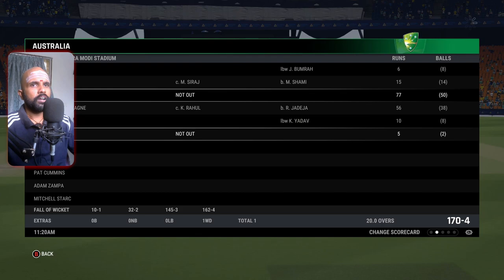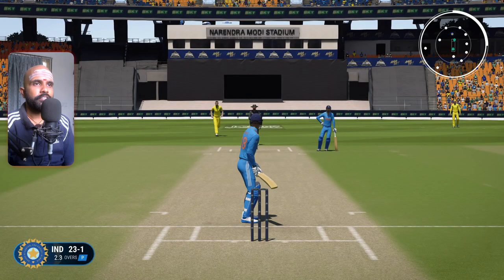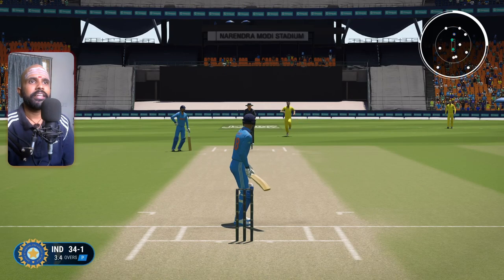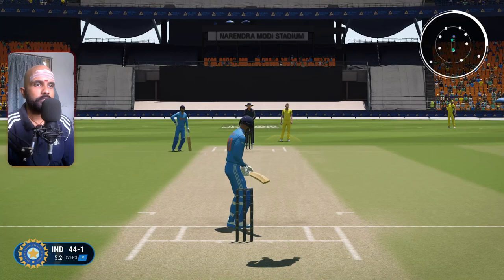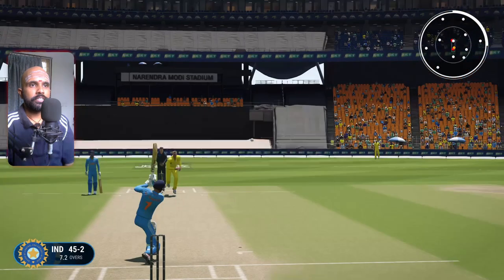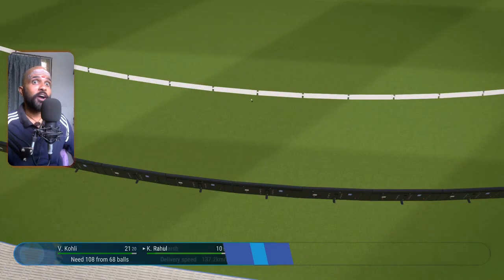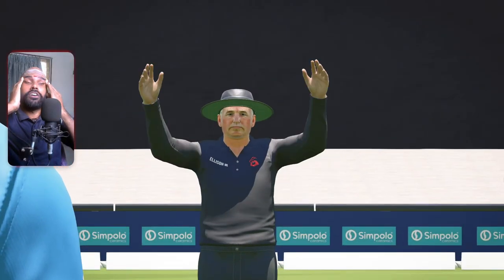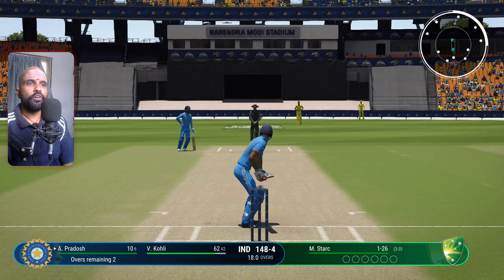India vs Australia || Lets Chase A Target # 4 || Cricket 24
Tell in comments section what do you think..
ABOUT:
🖥️PC SPECIFICATIONS
♢PROCESSOR : Intel i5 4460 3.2GHz
♢RAM               : 2 x 4GB Corsair Vengeance
♢HDD                : 1TB
♢GPU                : Asus ROG Strix RX570 OC edition 4GB GDDR5

Happy GAMING!!